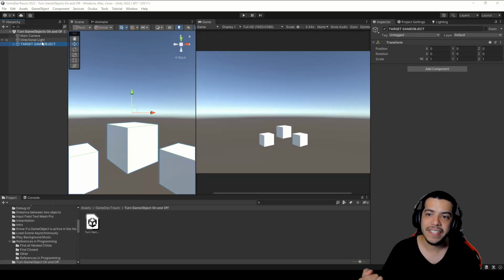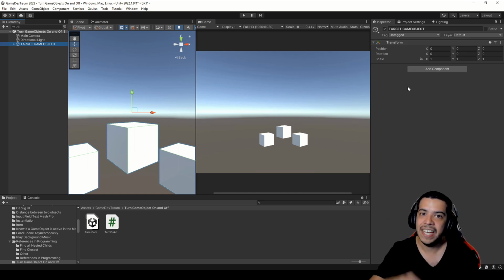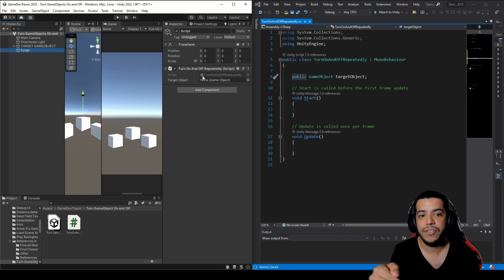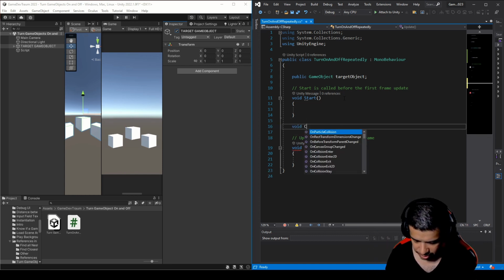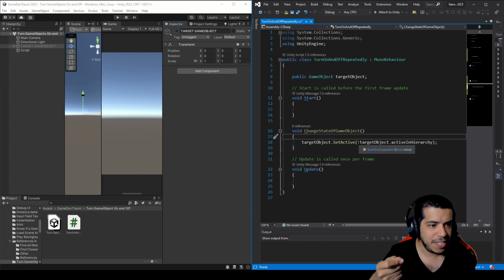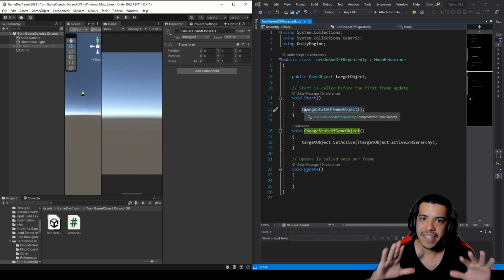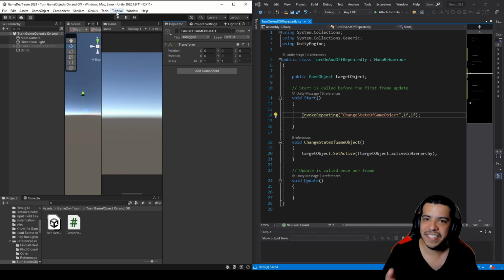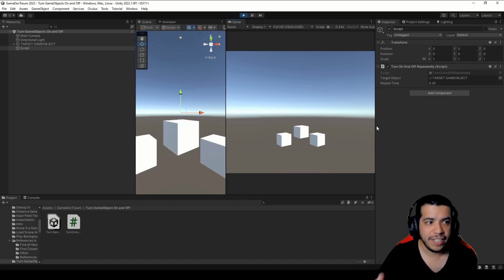How to make BLINKING OBJECTS in Unity - Make something happen every second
In this video we see how to make a GameObject from the scene turn on and off every certain time, that is to say an algorithm for a blinking object.
To achieve this we are going to define a function that is responsible for changing the state of the object and then use the InvokeRepeating function to execute that function repeatedly over time.
This solution actually can be used to make something happen every second in Unity, you just need to adapt the code so that it makes what you need.